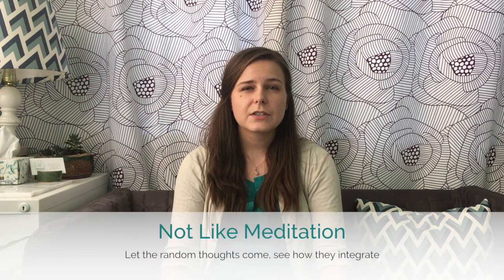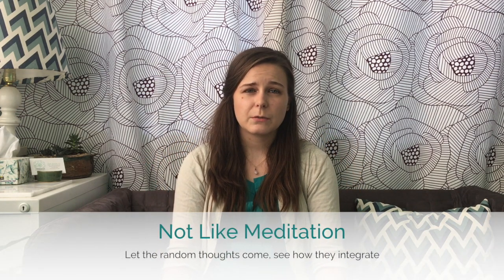Captive Thought Therapy Tapping for Anxiety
Captive Thought Therapy combines the best of EFT/TFT tapping and inner healing prayer to engage your body, mind, and spirit in the healing process.

2 Corinthians 10:5 tells us to take every thought captive in submission to Jesus.

By focusing on specific thoughts and emotions, we displace lies that have kept us stuck in faulty patterns that fall short of the abundance of health God desires for us. We submit each thought and emotion to the authority of Jesus and allow his truth to reign over our minds, souls, spirits, and bodies.

for a free Captive Thought Therapy exercise for anxiety. As well as 20 more exercises for different emotions, forgiveness, and bridging the gap between head and heart’s belief in the truth.